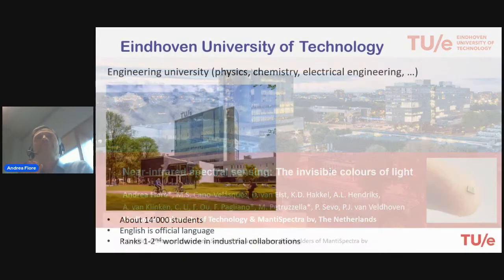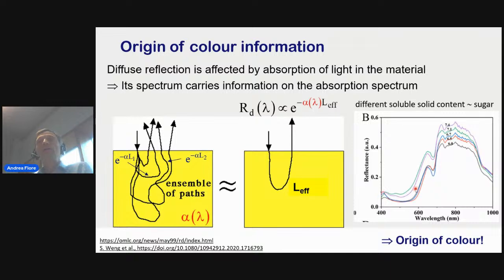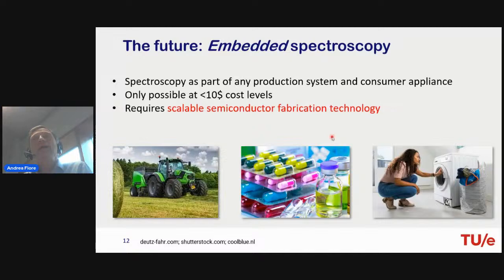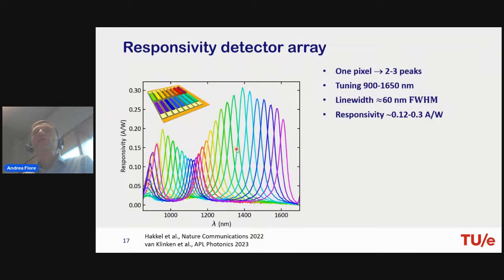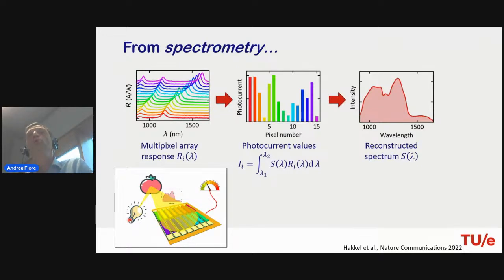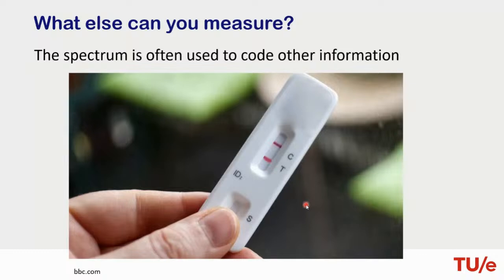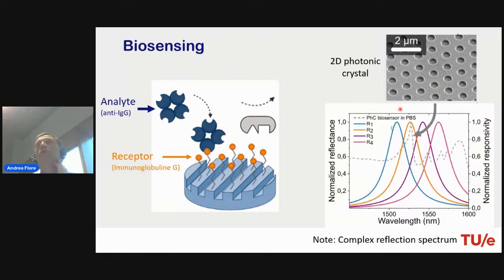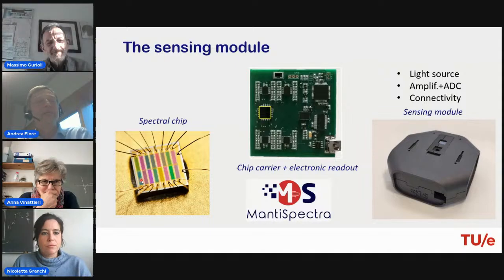Near-infrared spectral sensing